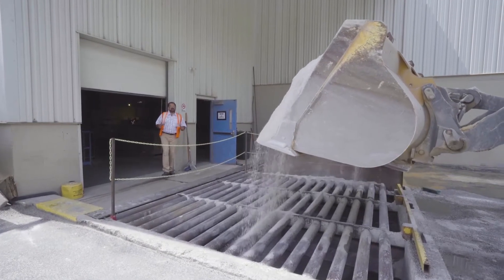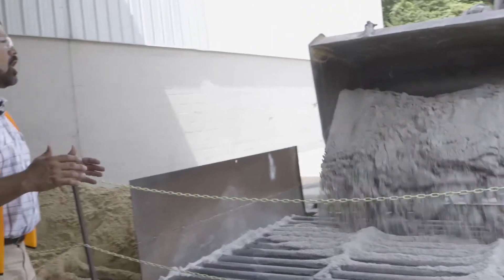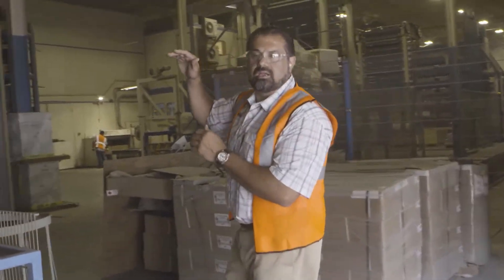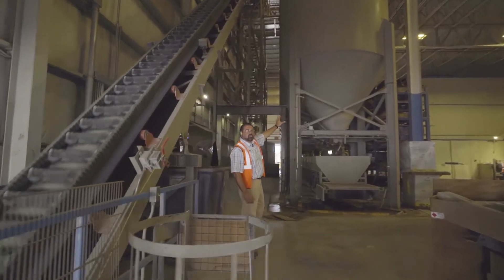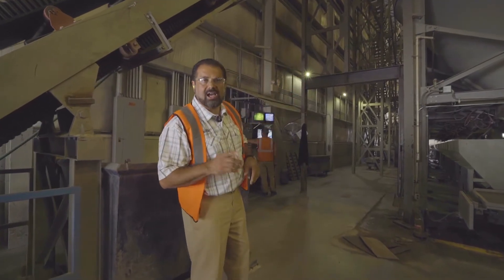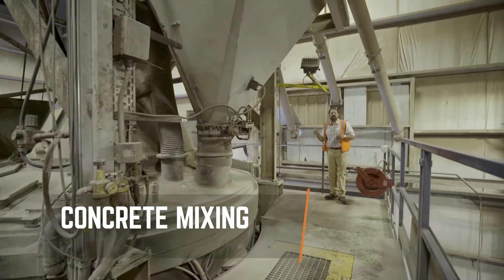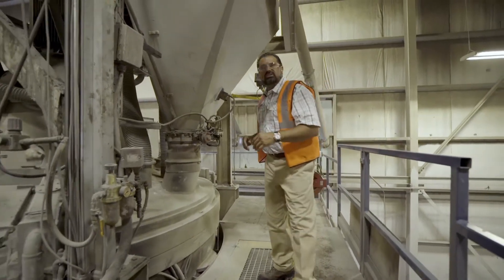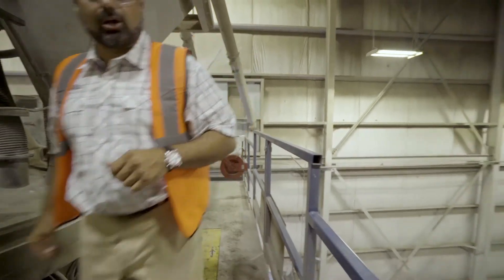How Techo-Bloc products are made - Part 1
Paver Pete guides us through the manufacturing process of our G-Force wall blocks inside one of our plants. In this part, we cover handling of raw materials, pigment loading and mixing.